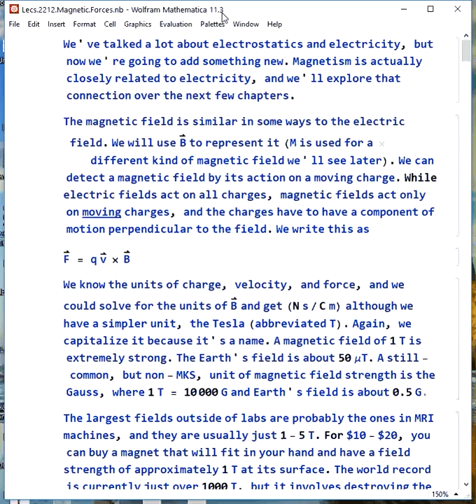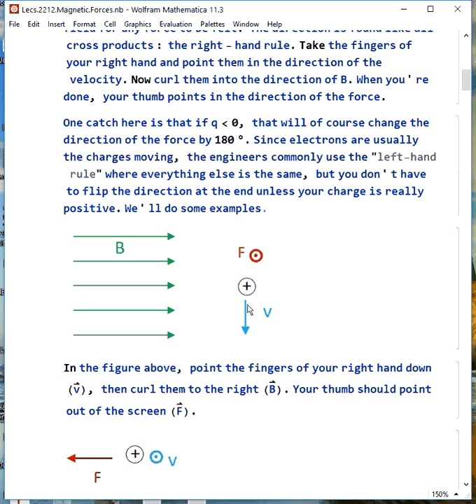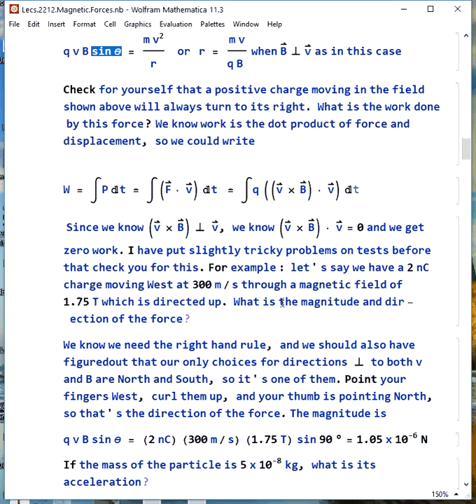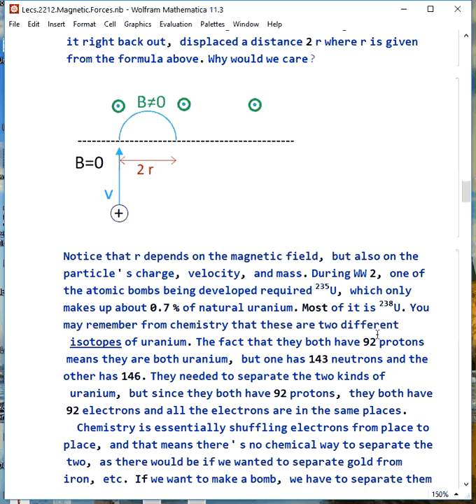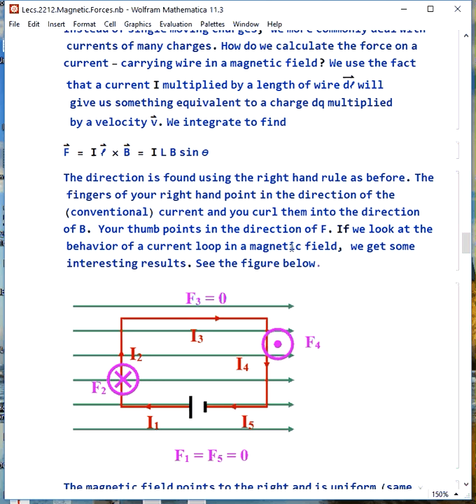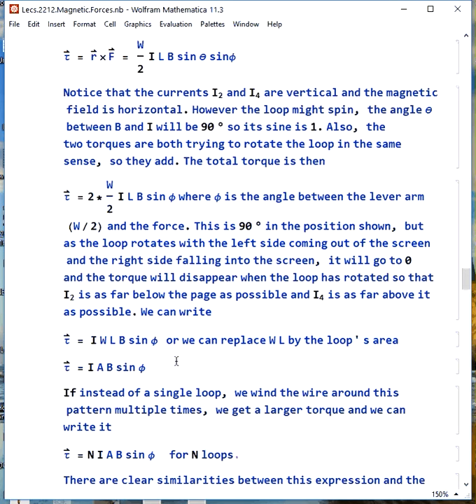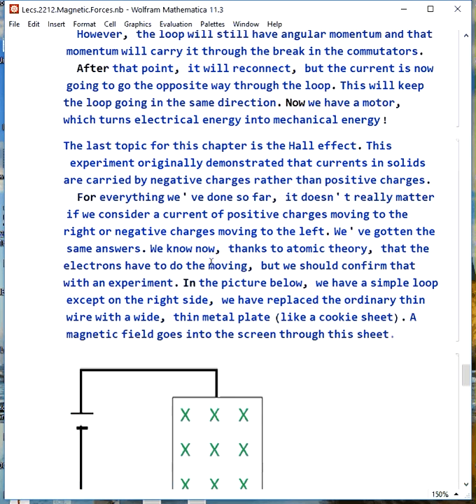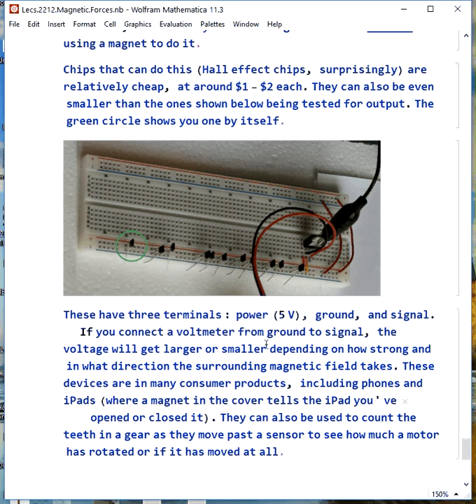2212 Lecture 12 (Vol. 2, Ch. 11) Magnetic Forces/Fields